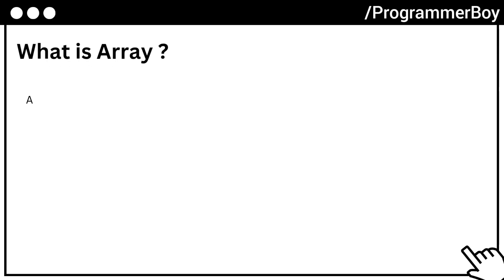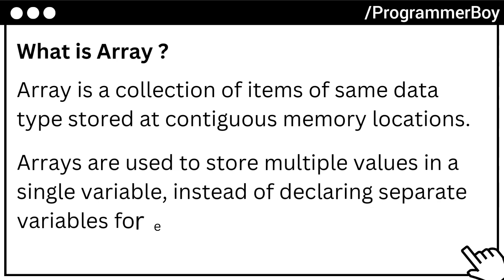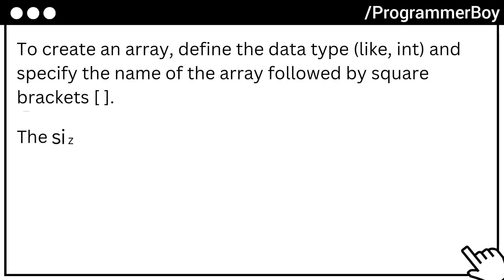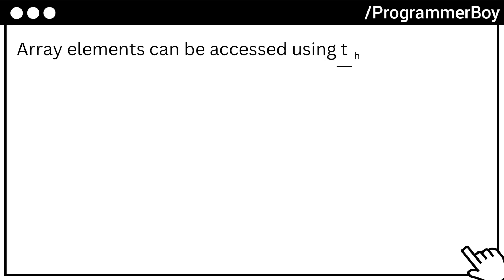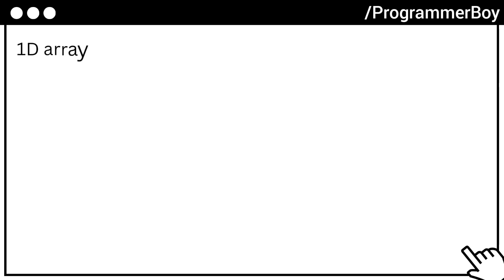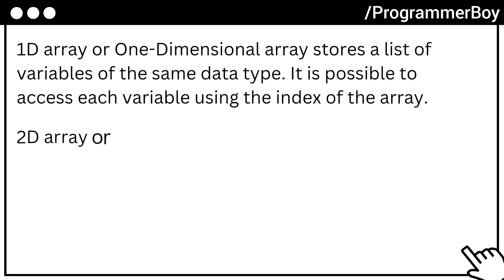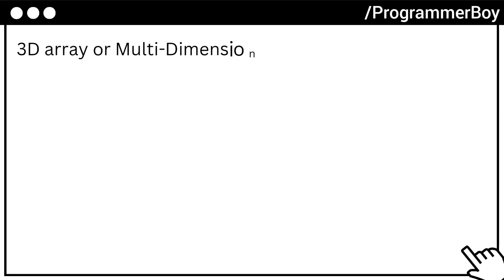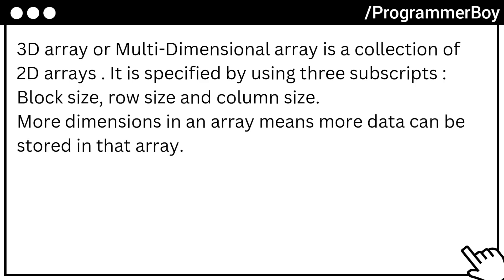Array Data Structure Short Defination | What is Array Data Structure ?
What is Array Data Structure ?

                            Thank's  for Watching!

Queries Solved :
what is data structure,
what is data structures,
what is data structure and algorithm,
data structure,
data structures and algorithms in java,
data structures by durga sir,
data structures prototype,
data structure chapter 1,
data structure concepts for interview,
data structure computer science academy,
data structure jenny,
data structure important questions,
data structure in telugu,
linked list in data structure interview questions and answers,
uncover an error occurred while finding kernel data structure,
ugc net data structure,
underlying data structure,
data structure viva questions,
data structure vishwadeep sir,
data structure viva questions and answers in hindi,
12th computer science data structure,
top 10 data structure interview questions,
top 100 data structure interview questions,i
2nd sem data structure,
2nd sem data structure question paper,
3rd sem data structure,
3rd sem data structure malayalam,
data structure ktu s3 module 4,
data structure 5 minute engineering,
top 50 data structure interview questions,